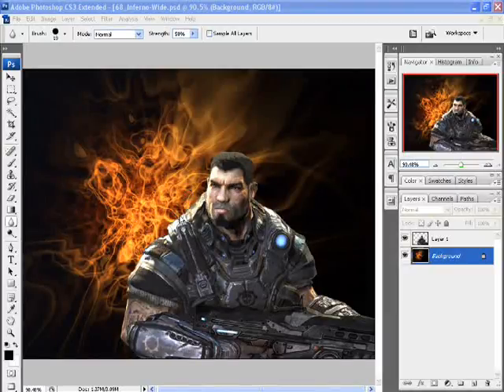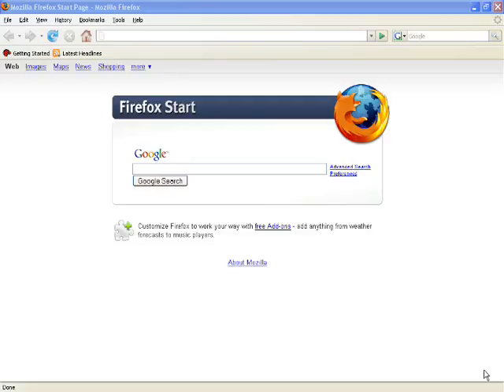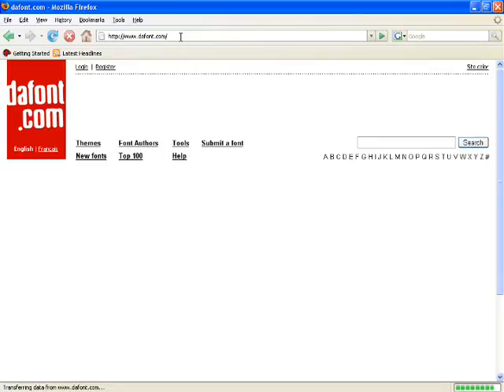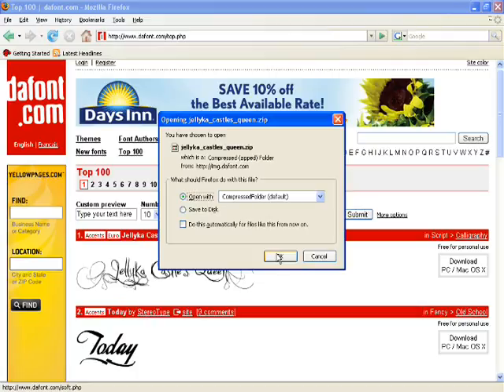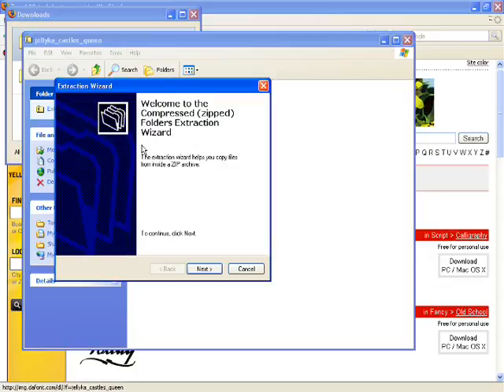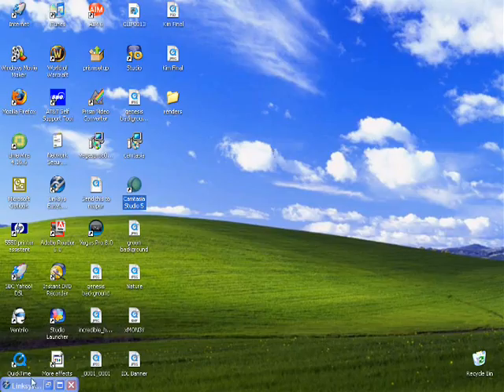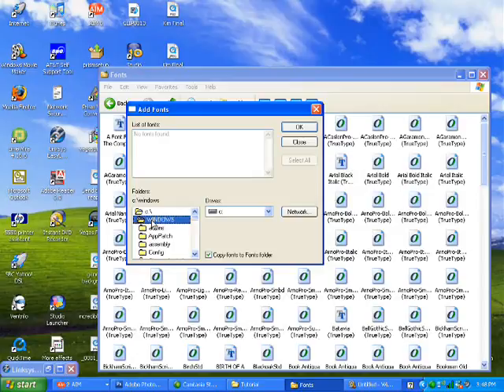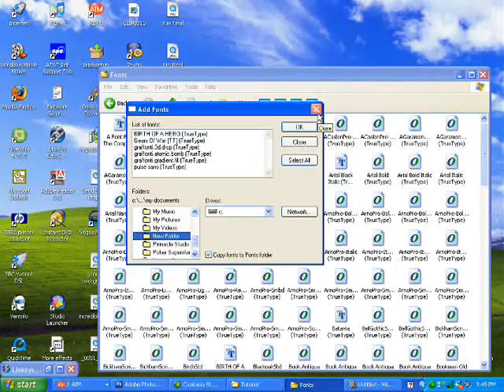Photoshop Gears of War Tutorial #2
Tutorial:

-Installing fonts

Gamertag: x C H ii M A
AIM: Playboy XIX